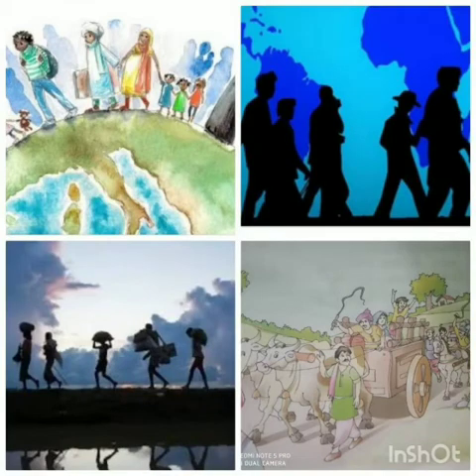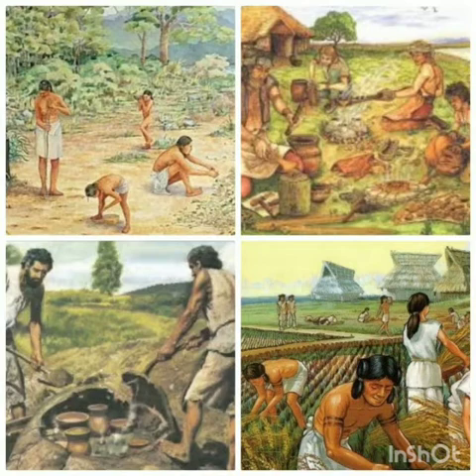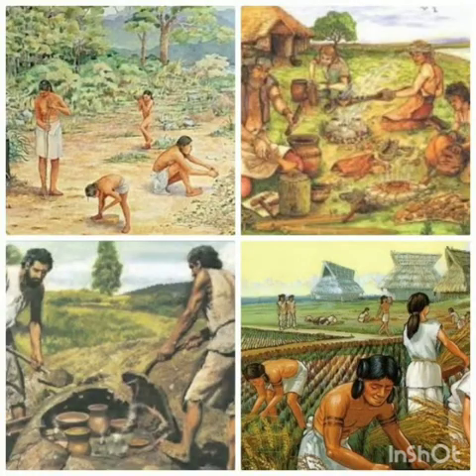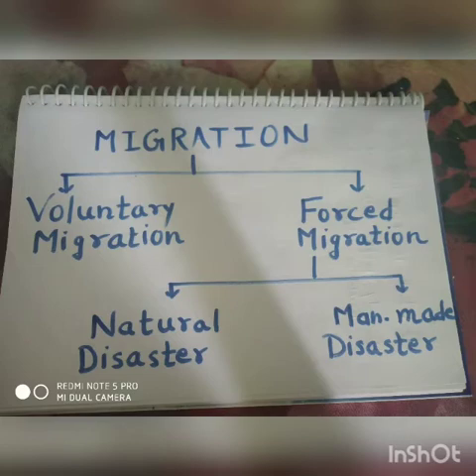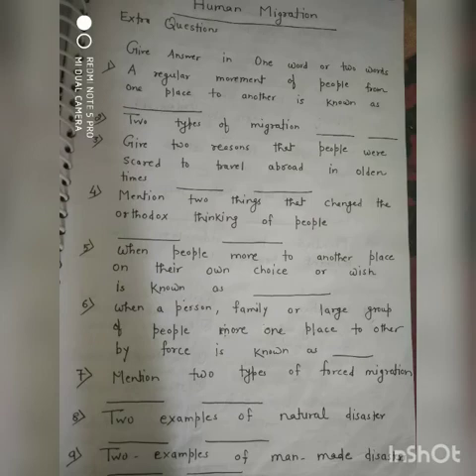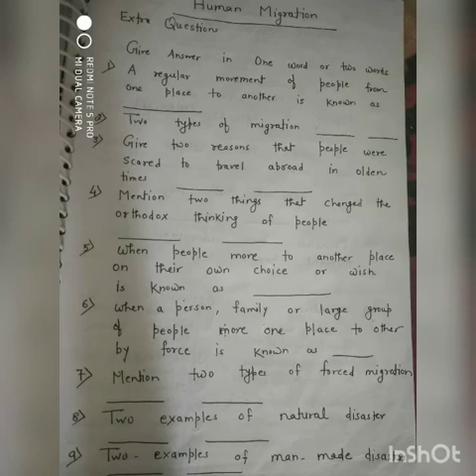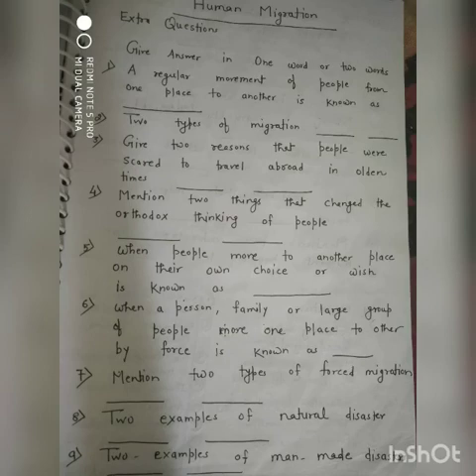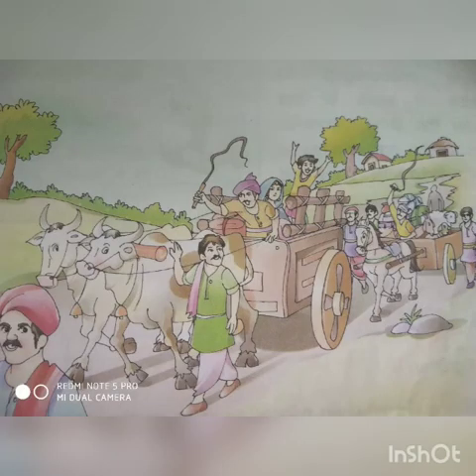Human Migration for class 5th